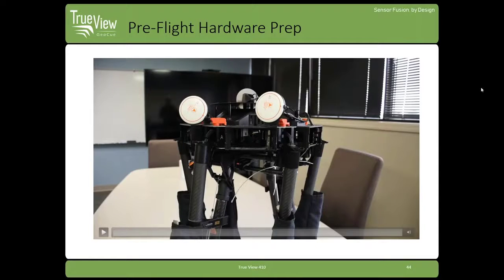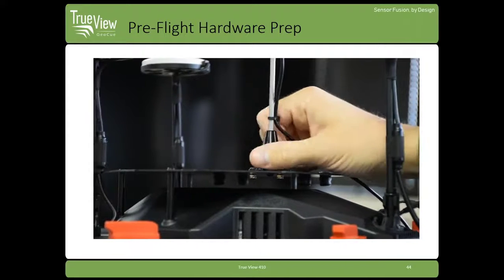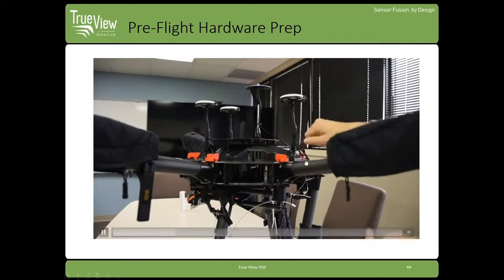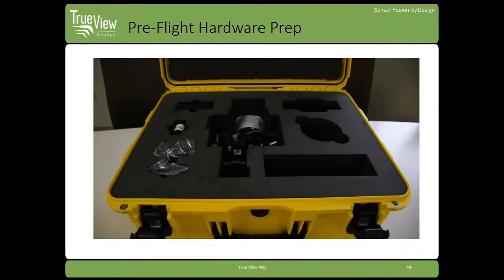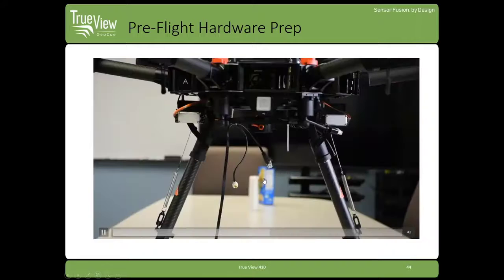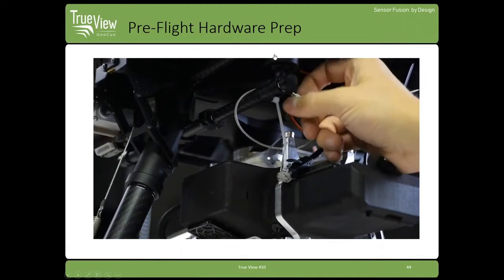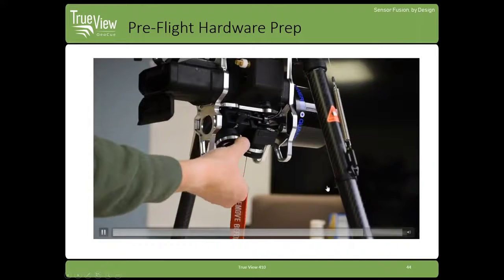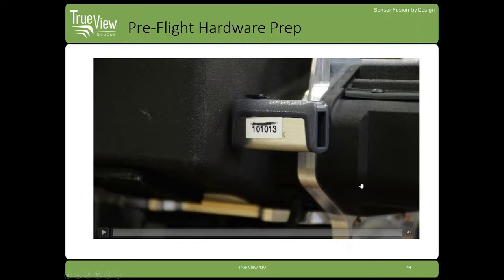True View 3D Imaging System | Pre-Flight Hardware Preparation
A walk through of the True View 410 pre-flight hardware preparation procedures.

True View 410 -  Featuring dual GeoCue Mapping Cameras, a Quanergy M8 Ultra laser scanner and Applanix Position and Orientation System (POS), the result is a true 3D imaging sensor (3DIS). With its wide 120° fused field of view, the True View 410 provides high efficiency 3D color mapping with vegetation penetration in a payload package of 2.2 kg.